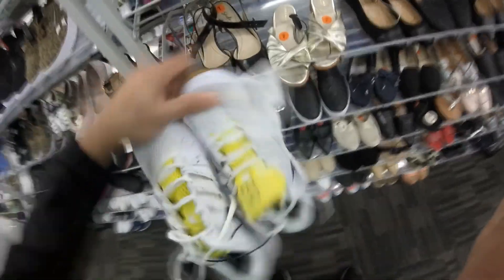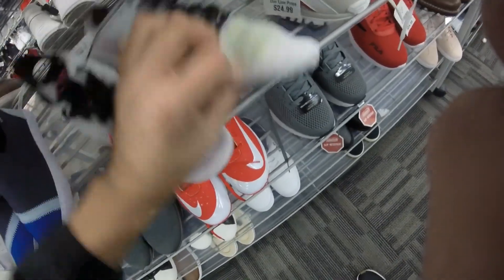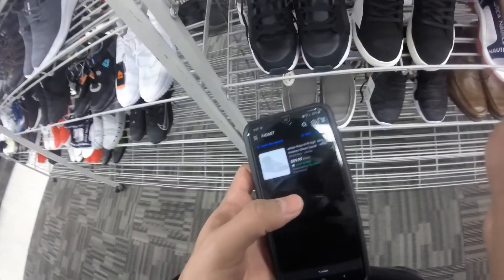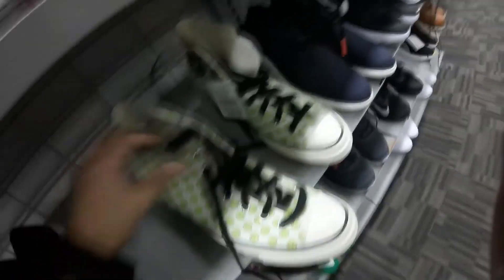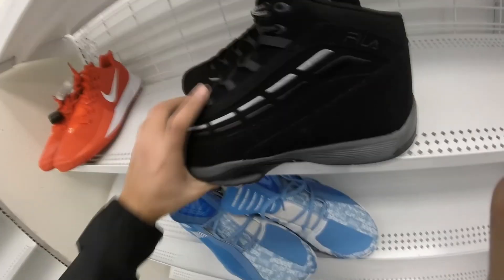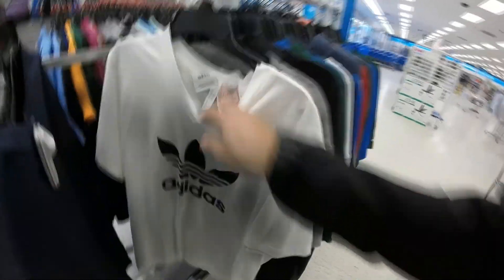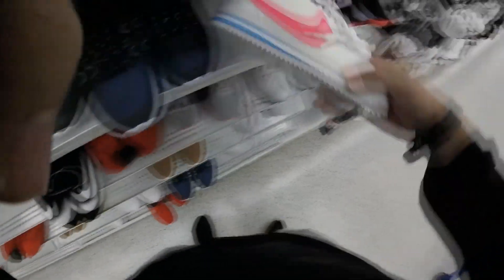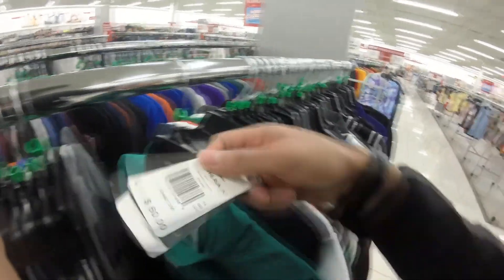Ross is Picking Up! - Sourcing Shoes at Ross, Marshalls, & Burlington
In this video I go to some stores to show you the shoes they have and whether or not I pick some items up to resell them on my eBay or Amazon store.

📷 My Equipment:
Light Source